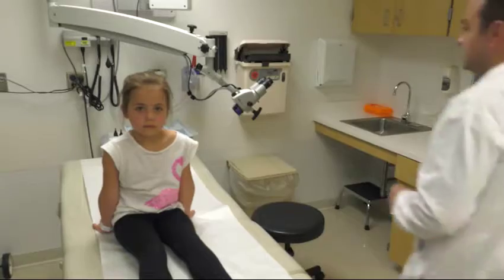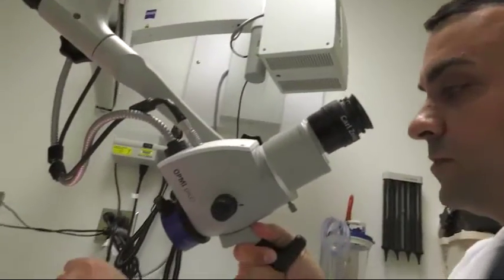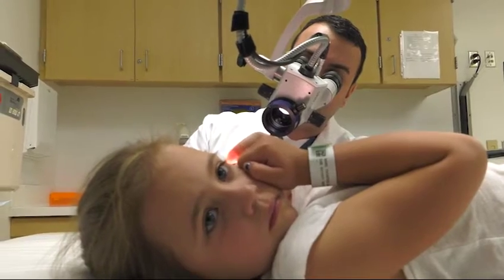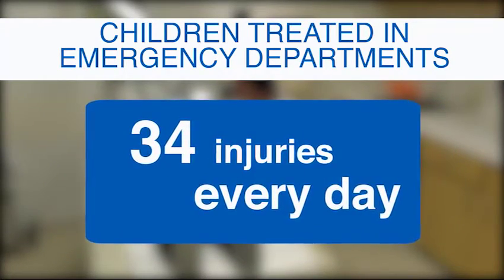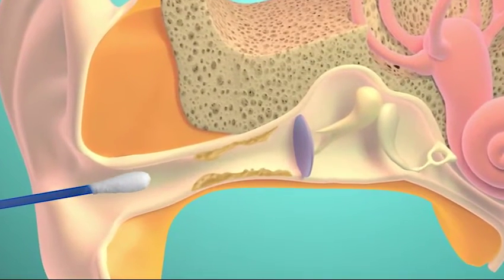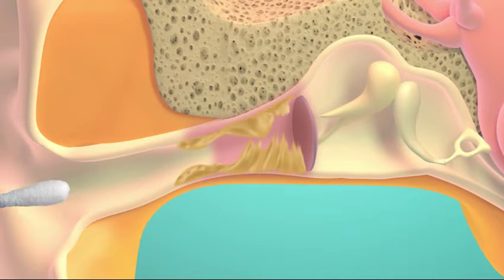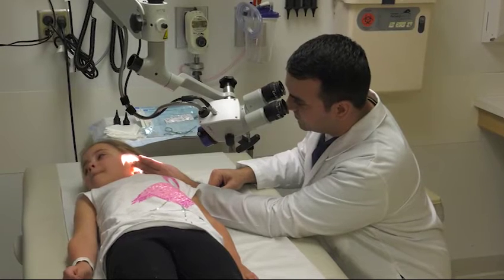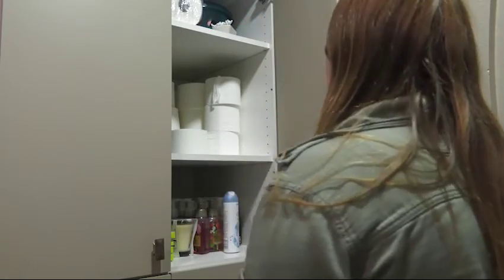Cotton Tip Applicators Injure Children at Surprising Rate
Doctors have warned that using cotton tip applicators to clean your ears can lead to injury and infection, but a new study shows that a startling number of children suffer injuries after cotton tip applicators are inserted into their ears. The study by researchers at Nationwide Children’s Hospital found that more than a quarter of a million children were treated in U.S. emergency departments from 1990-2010 for cotton tip applicator-related ear injuries, that’s about 34 children every day.